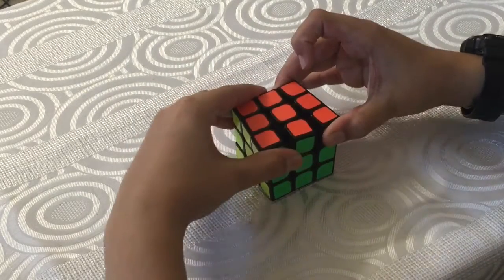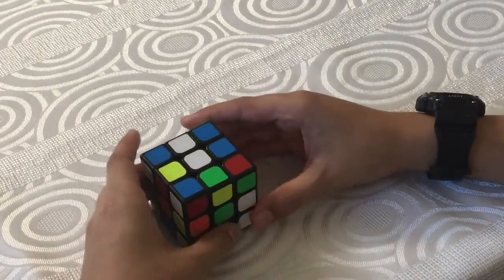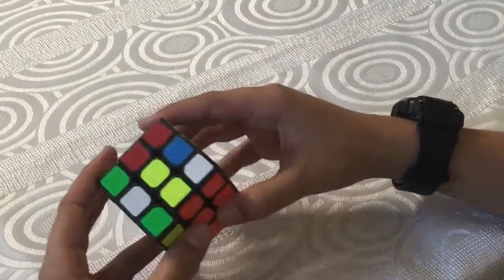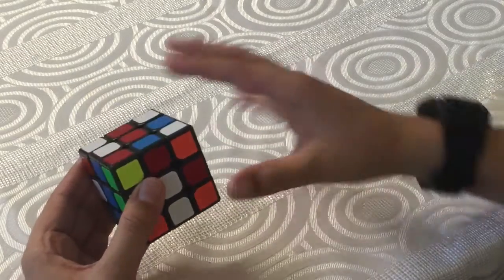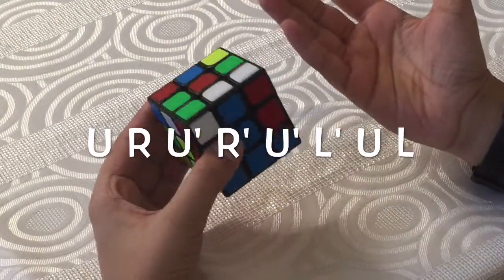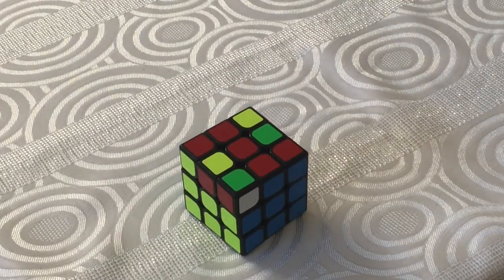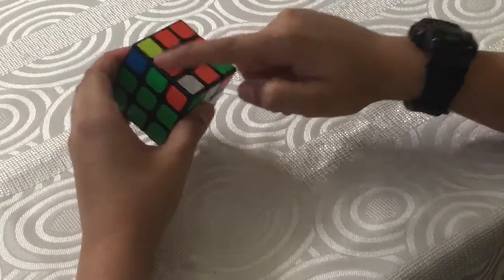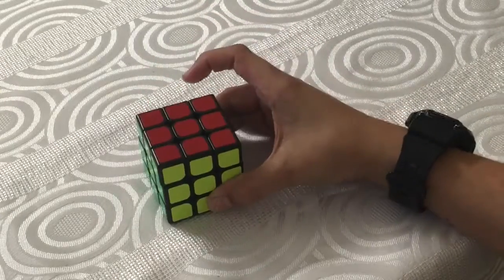How to Solve The 3x3 Rubik's Cube - Beginners Method Tutorial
Hey guys, after a long wait and tons of requests I have finally decided to show you how to solve the 3x3 Rubik's Cube. I will be teaching how to solve the Rubik's Cube using the faster C.F.O.P. method later.